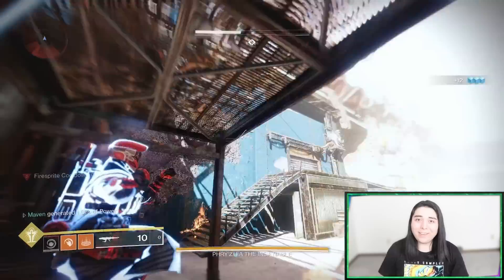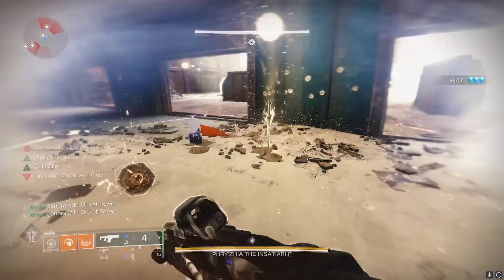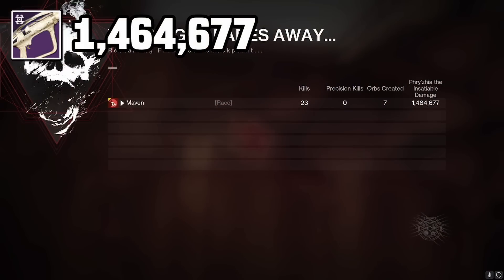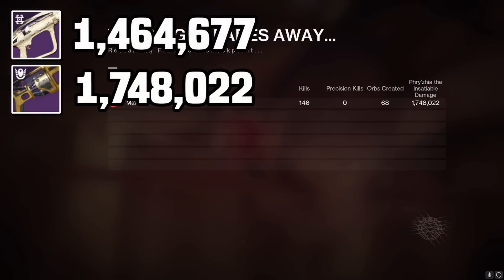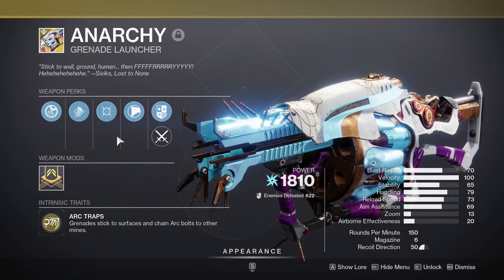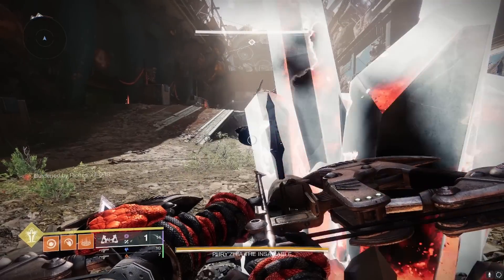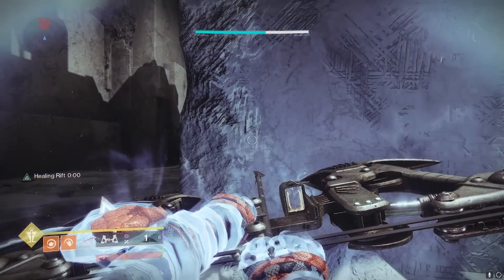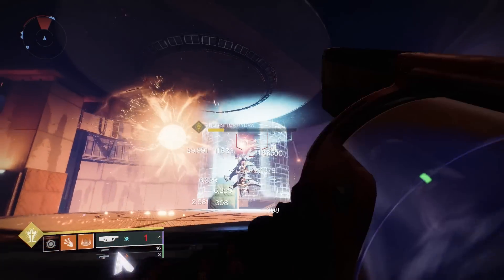❌ DO NOT use a ROCKET LAUNCHER when playing SOLO! Here's why...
A suprising amount of Destiny 2 players play the game solo. Now when a lot of Twitch streamers and YouTubers talk about rocket launchers being the DPS meta, even the solo players will be compelled to use them, but little do they know that it's not the best option for solo play. The reason rocket launchers are so good is because they benefit from the Pack Hunter buff from Gjallarhorn. In solo play, that isn't as much of a possibility. Instead, you may want to use other heavy weapons such as the Anarchy, Wendigo GL3, or Leviathan's Breath. So today we are doing some DPS testing against Phryzhia to find out the best DPS weapon for solo play.